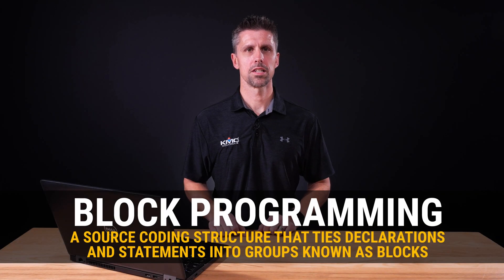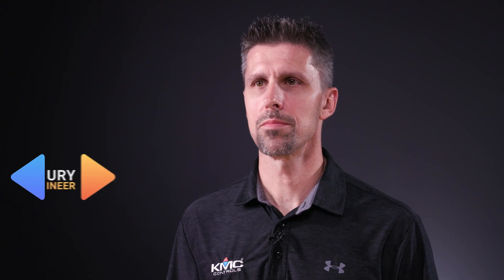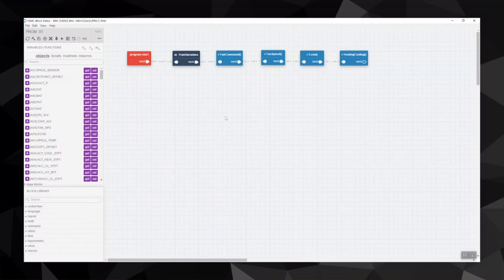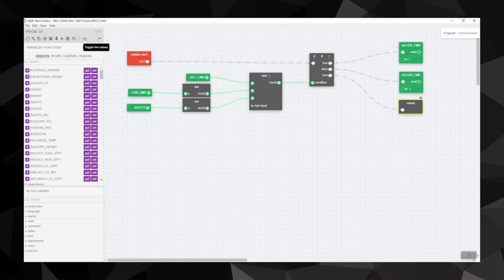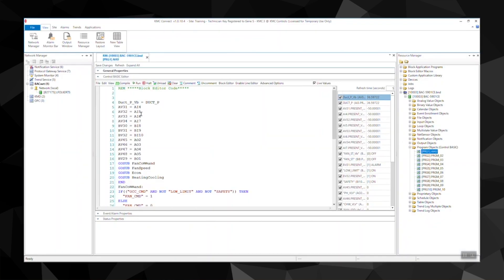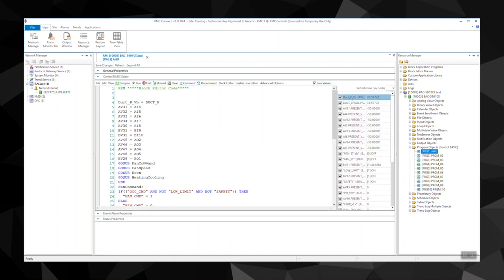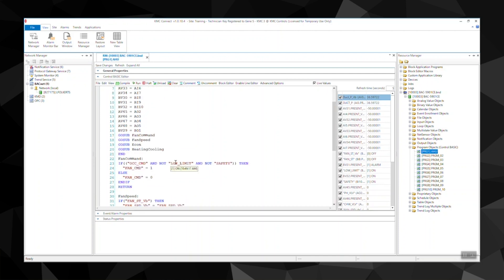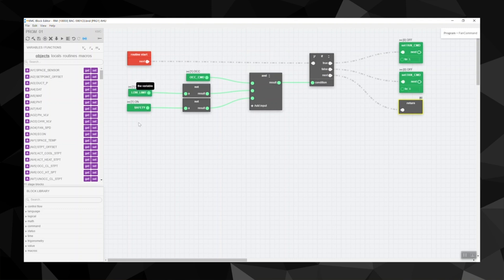Block Programming: Live Values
You can use Block Programming along side the KMC line of controllers.
In this video we discuss live values.